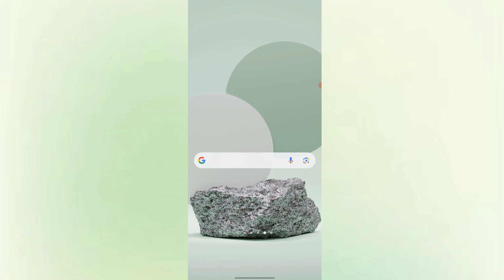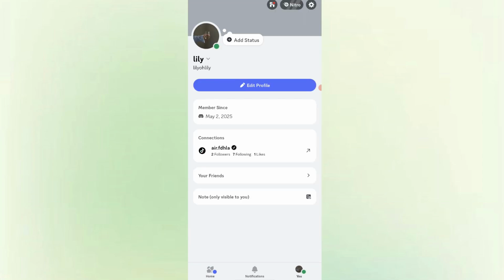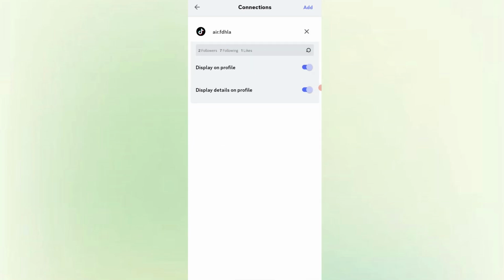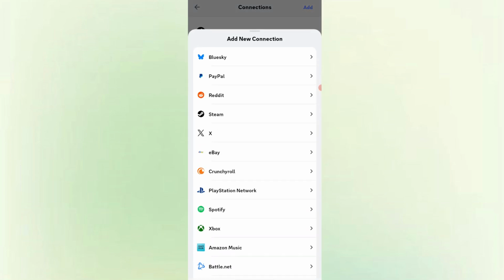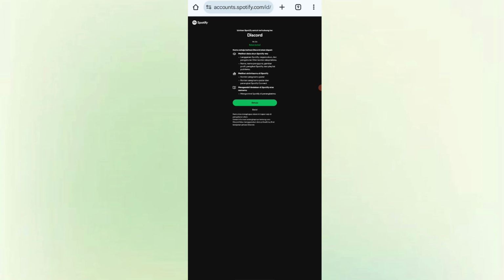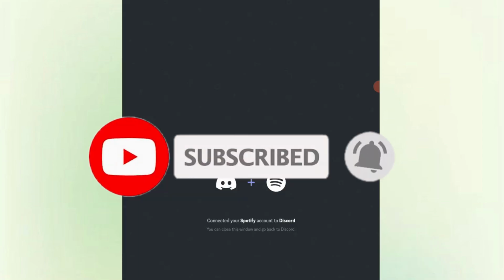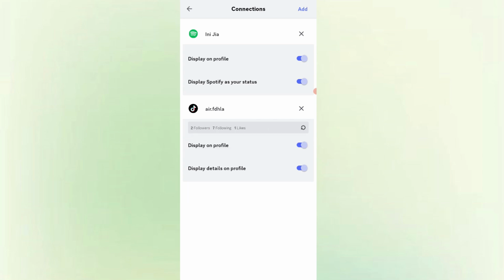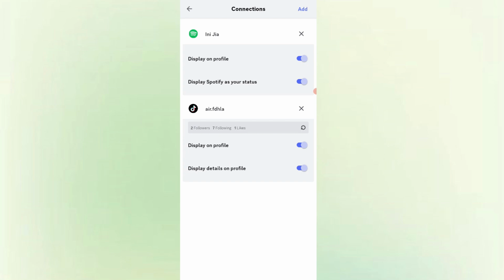How to Connect Spotify to Discord on phone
This is helpful if you want to show what you're listening to, share music with friends, or enable the "Listening to Spotify" status on your profile.